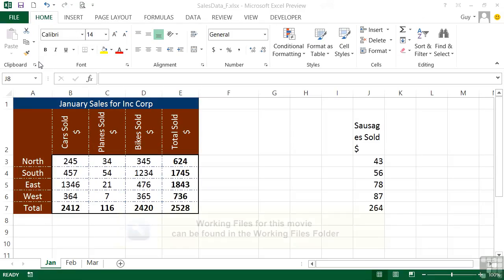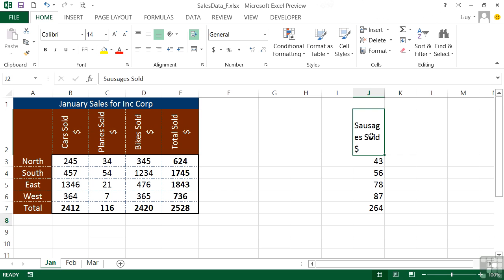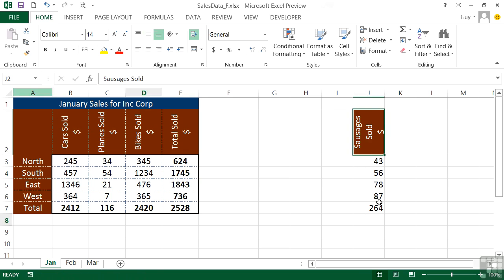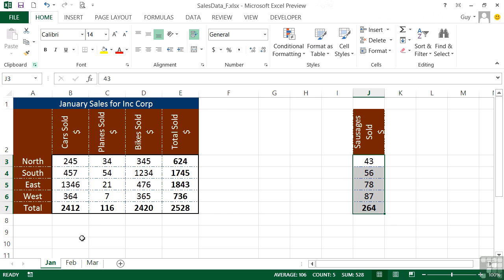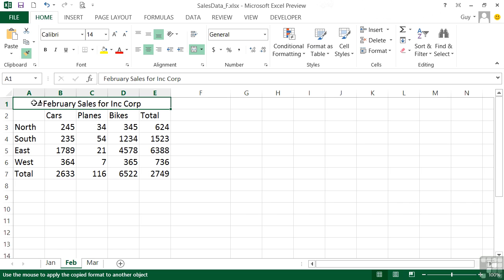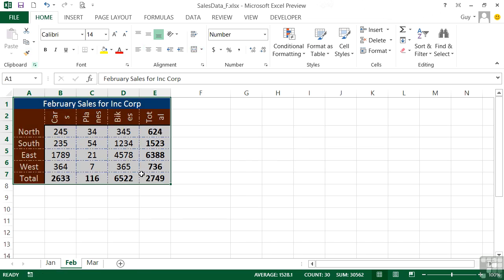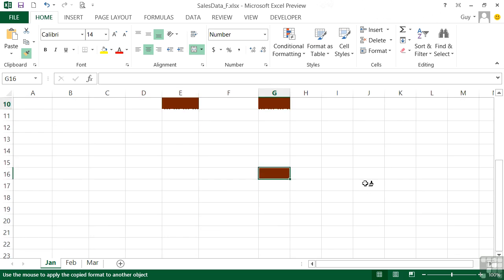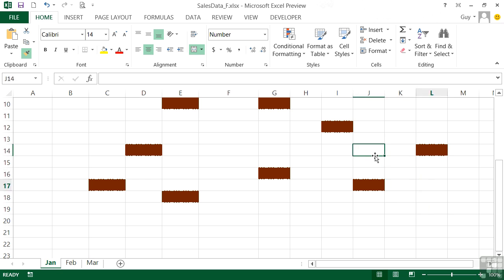323 The Format Painter